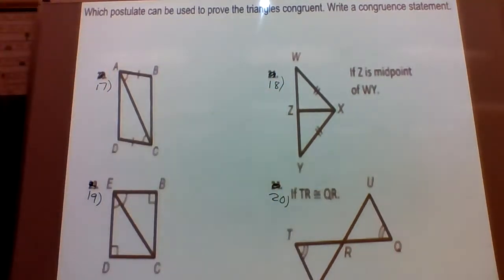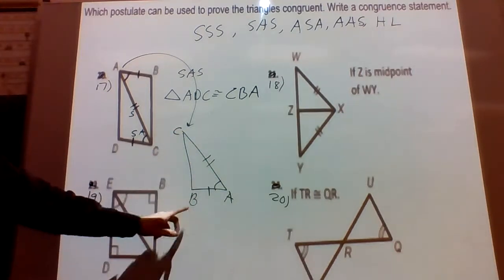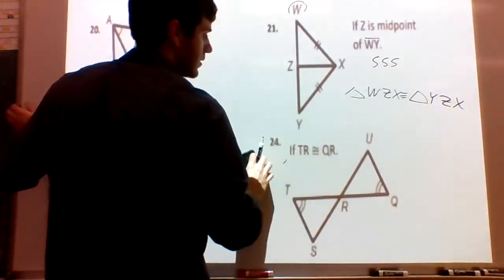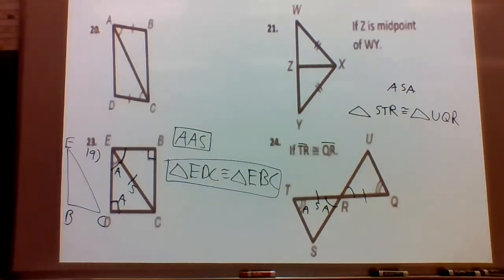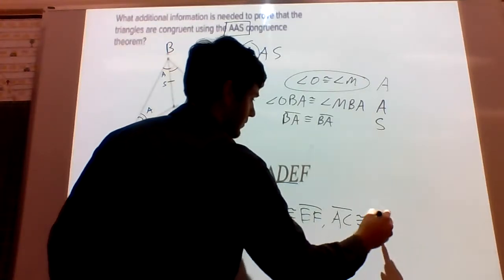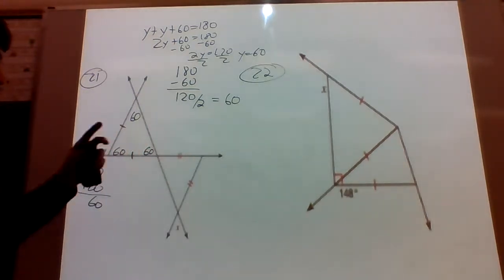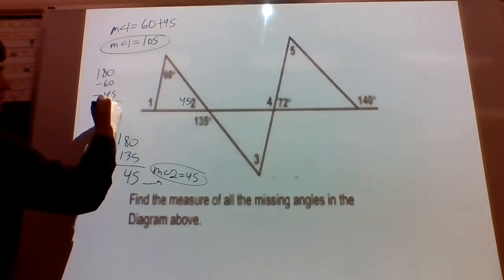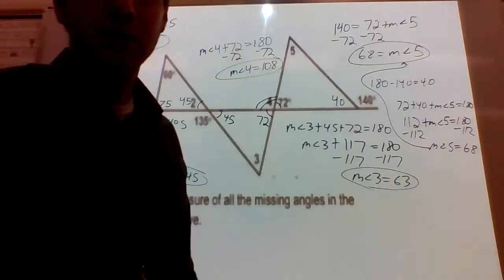Geometry Semester 1 In-Class Questions (Unit 3)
This being part 3 on Unit 3 from the questions we answered in class.